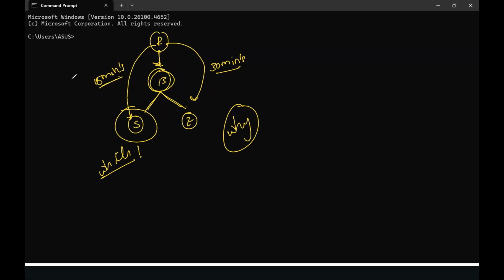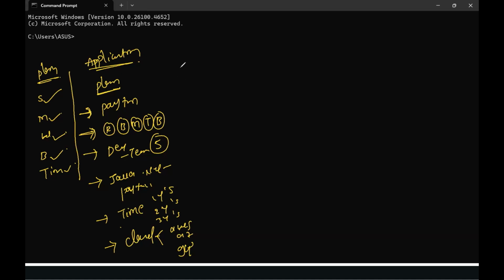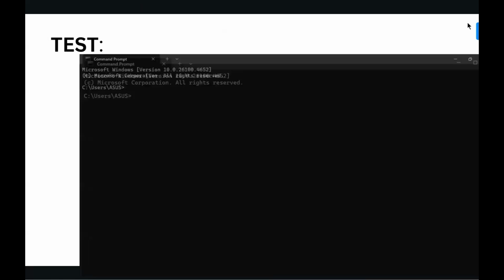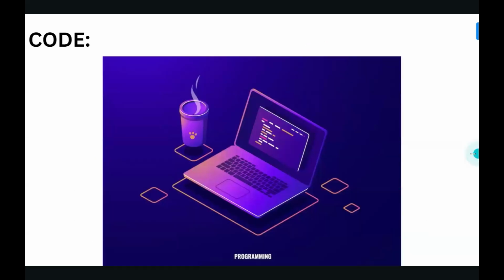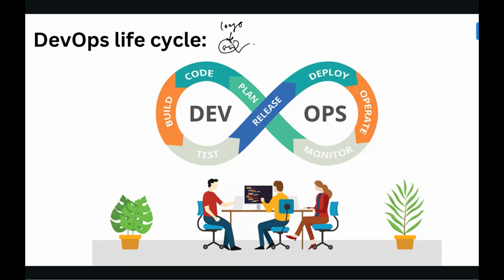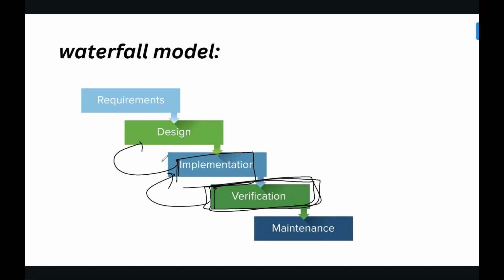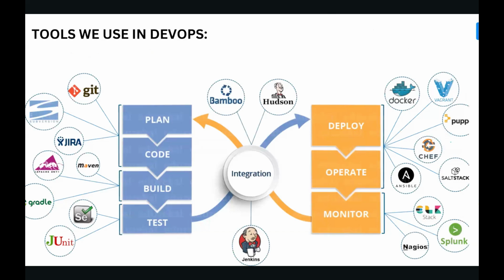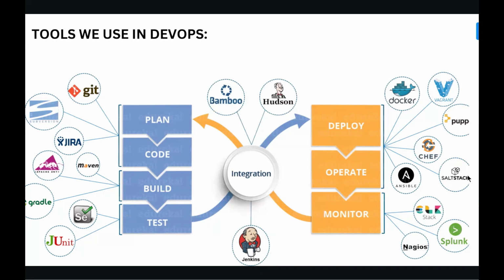DevOps Demo 01 | Introduction to DevOps | DevOps Tutorial | New Batch Started at July 14th 8 AM IST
🎯 DevOps Demo 01 | Introduction to DevOps | DevOps Tutorial for Beginners

Welcome to the first session of our DevOps training series!
In this video, you'll get a clear understanding of what DevOps is, why it's important, and how it plays a critical role in modern software development and operations.

📌 What’s Covered in This Video:
✅ History and evolution of DevOps
✅ Benefits of adopting DevOps
✅ DevOps lifecycle explained
✅ Tools used in DevOps pipeline
✅ Career opportunities & roadmap

📍 Mode: Online Training (Instructor-led)

IT professionals looking to transition to DevOps

Students & job seekers in the tech field

Regards,
Harsha Trainings,
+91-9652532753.